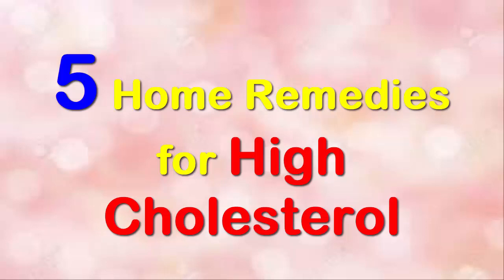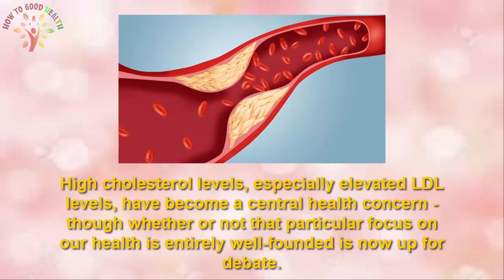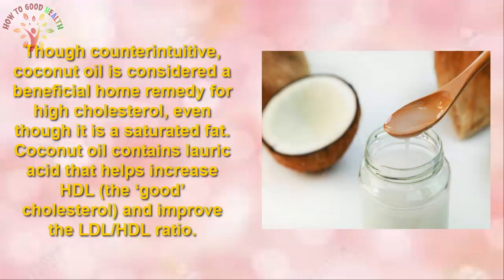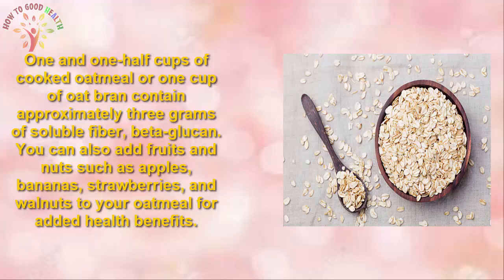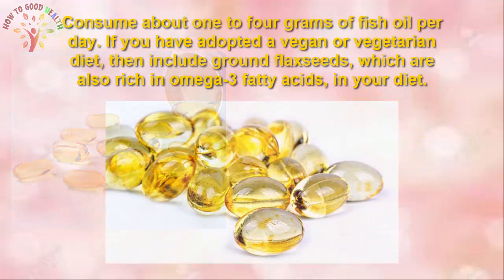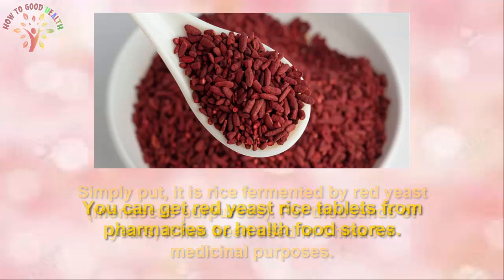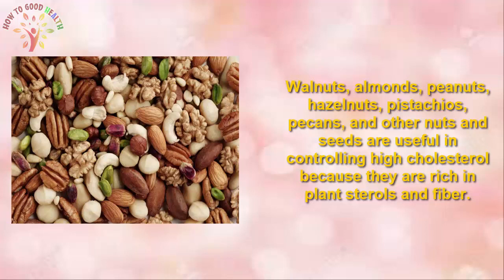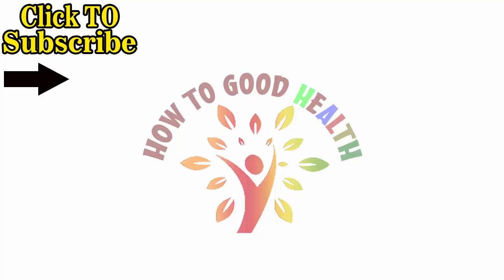How to Lower your Cholesterol Level.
HighCholesterol is majorly caused by unhealthy lifestyle choices such as eating foods high in saturated fats as well as lack of adequate physical activities. Obesity, aging, excessive drinking and smoking are some of the factors that increase the risk of developing the condition. Additionally, genetics and other underlying diseases like diabetes, kidney disease, high blood pressure and liver disease, contribute significantly to high levels of cholesterol. However, there are several HomeRemedies for high cholesterol that can help reduce the levels. Before we take a look some of these remedies, here is a look at what cholesterol is, some of its functions, the different types and symptoms of high levels in the body.